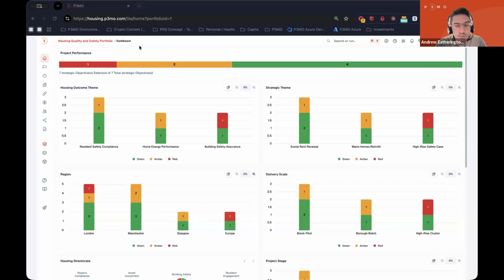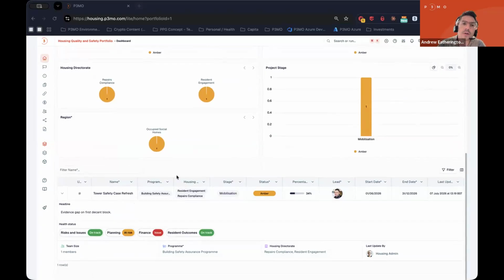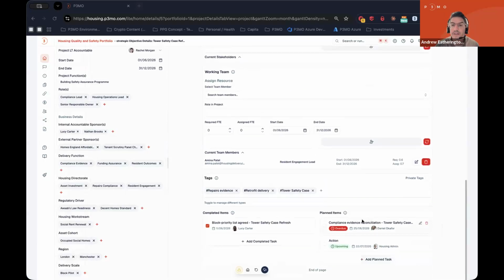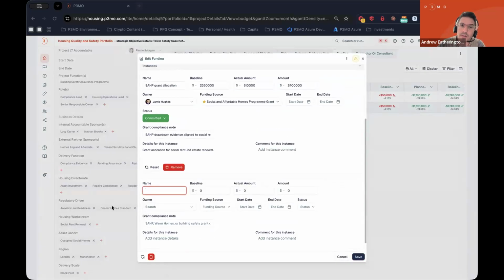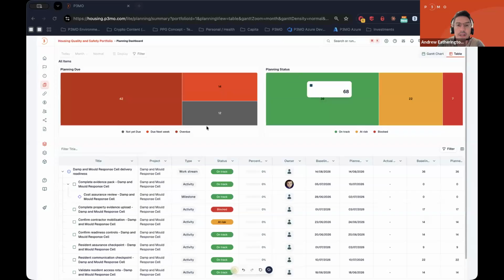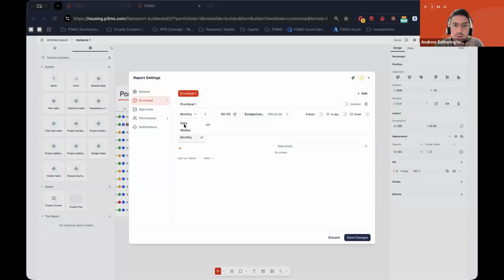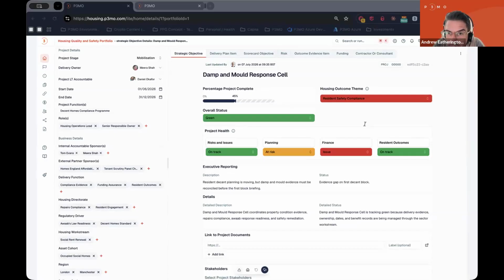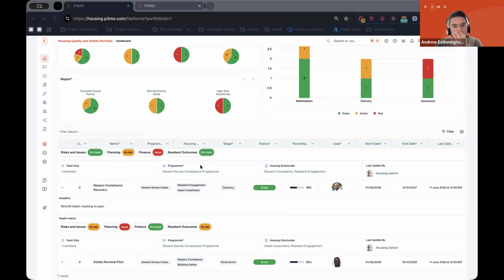P3MO Webinar - Deliver your Programmes with Confidence - Housing Sector